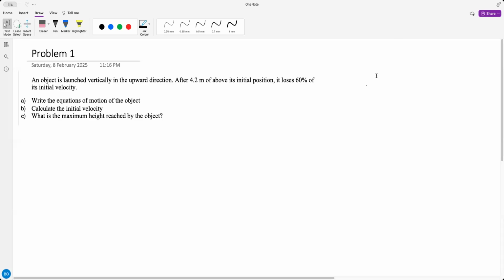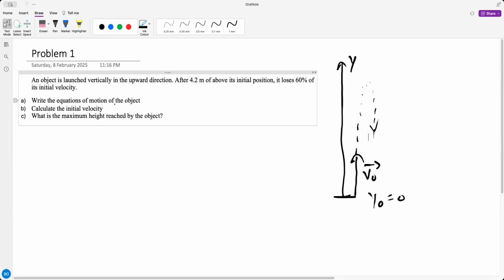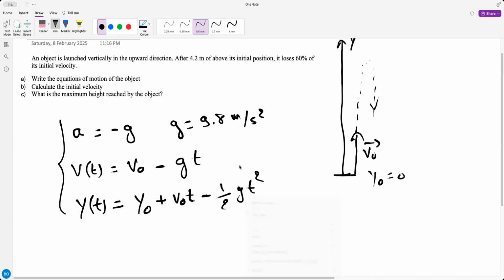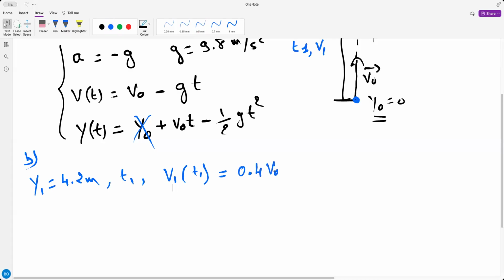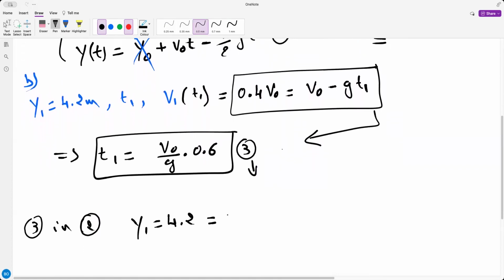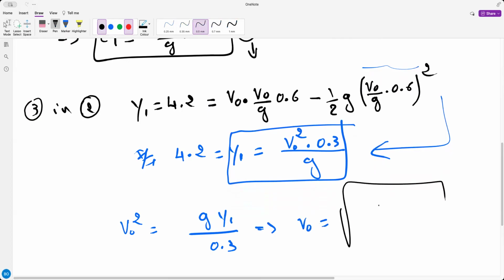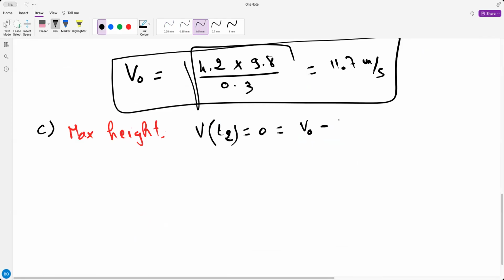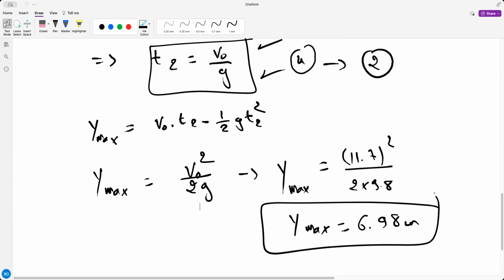Kinematics: Free Falling bodies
Short problems on physics topics for engineers.